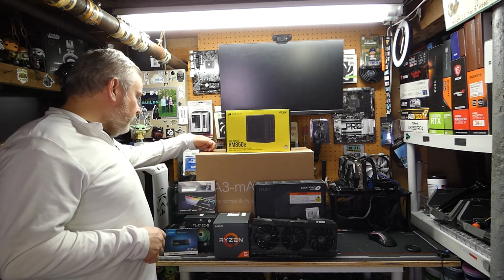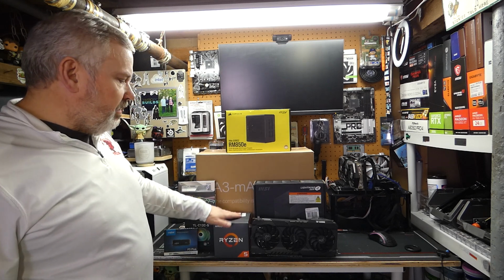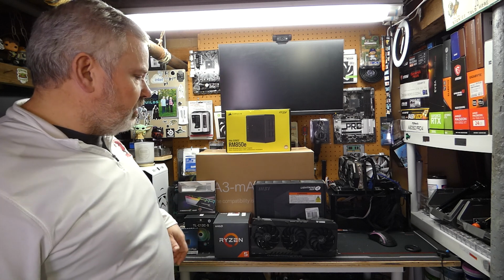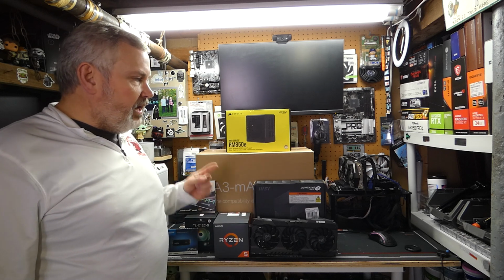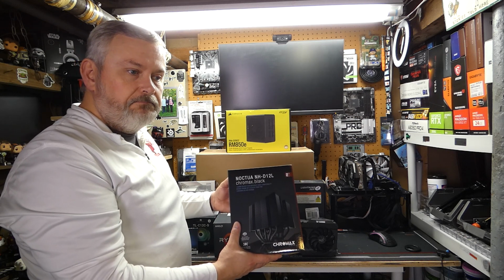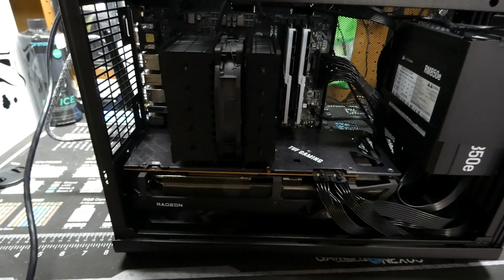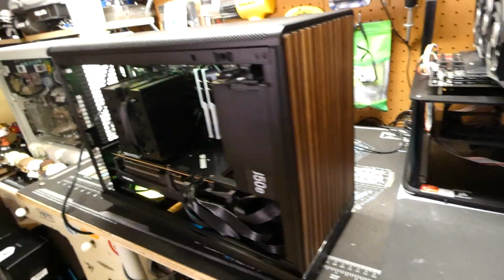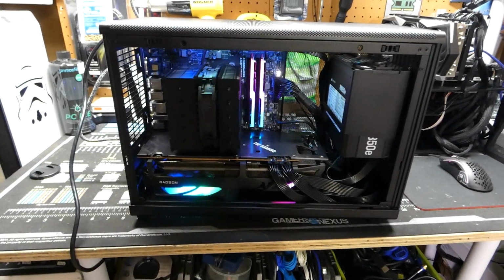Lian Li A3 Micro ATX Build For Video Editing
Building a new compact build in the Lian Li A3 MATX case for editing videos for the channel. My main rig is really aimed at gaming and isn't the best for video editing, hence the new build. The build includes:

AMD Ryzen 5950X
Noctua NH-D12L
GSkill Trident Z DDR4 2 * 16GB 3600 CAS16
MSI Pro B550M-VC WIFI
Crucial P3 Plus 2TB NVMe
ASUS Tuff Radeon 6600XT
Lian Li A3 MATX Case
Corsair RM850e PSU
Thermalright TL-C12C-S Fans

Time Markers:
0:00 Intro
1:29 Parts
3:18 Build Montage
7:26 Build Walk Through
8:36 Final Thoughts and Conclusion